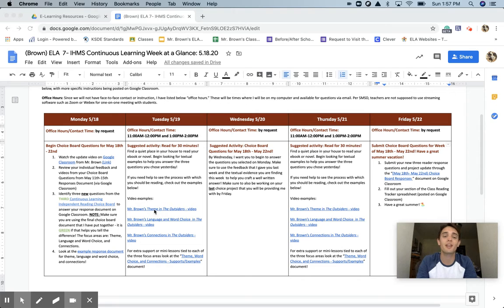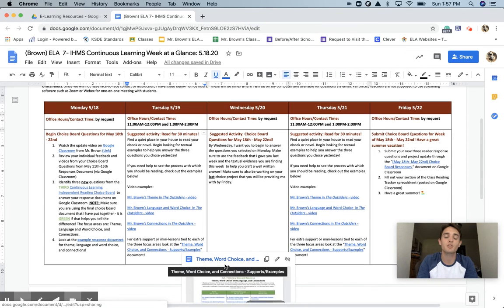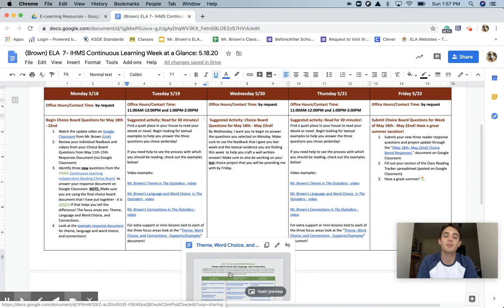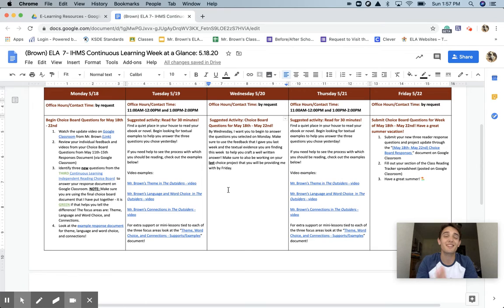Continuous Learning Overview (Week 8)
Here is an overview video going over what the last week of continuous learning looks like.